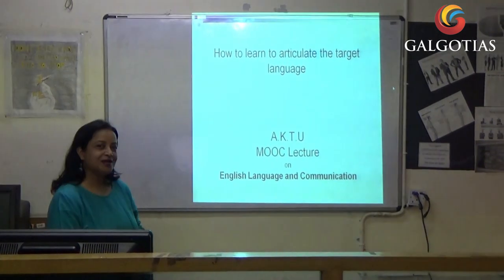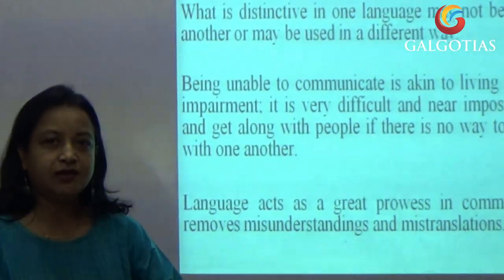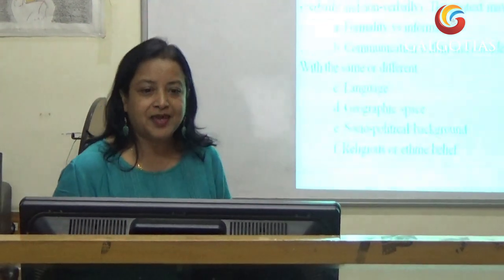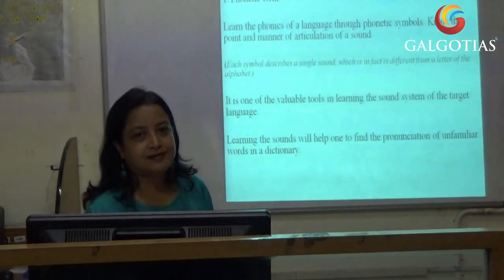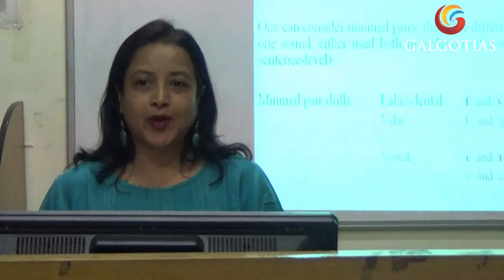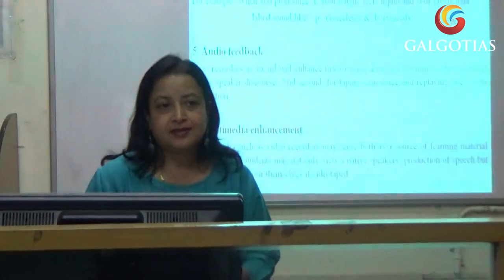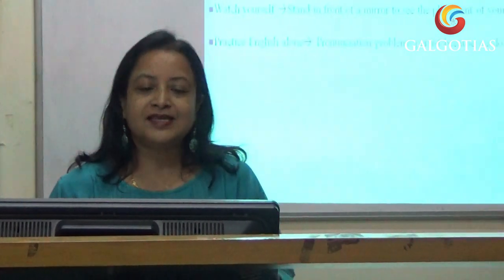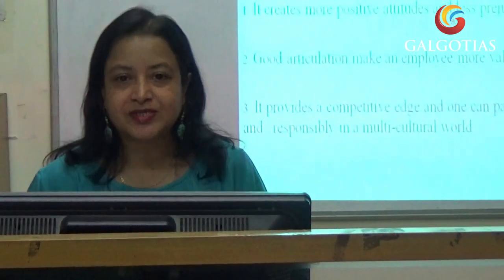Dr. Kakoli Dey (Department of Humanities) Galgotia College of Engineering & Technology